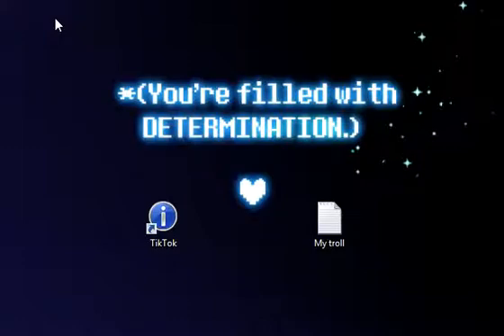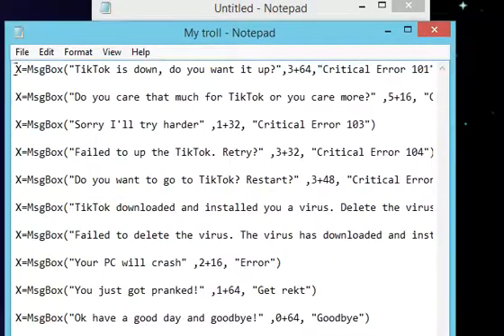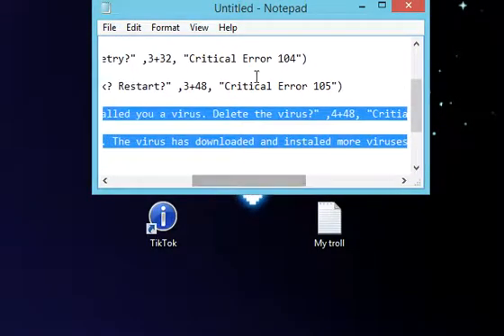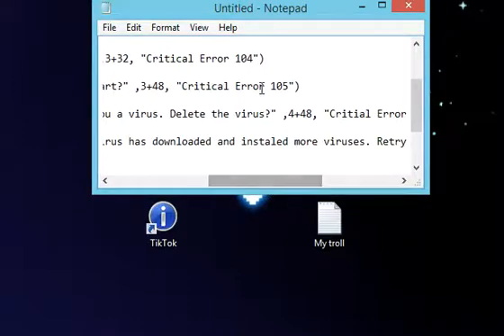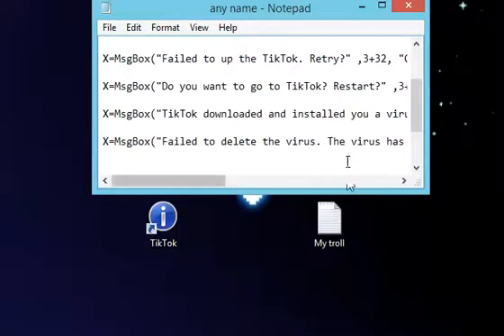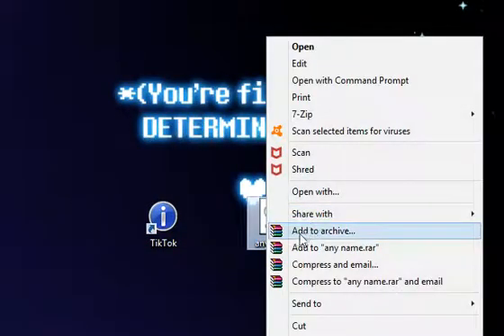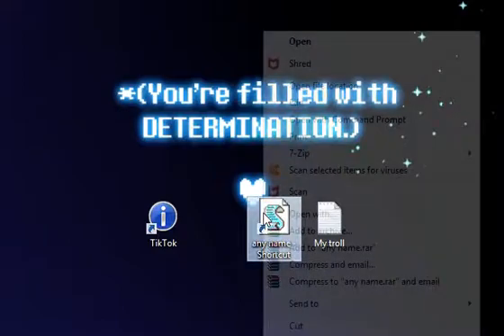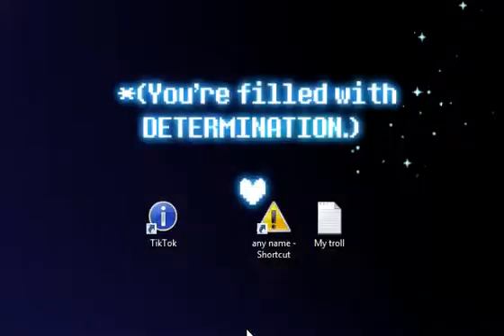How to make a *HARMLESS* virus prank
Hi guys! These are the commands you will need and folow the video and use notepad.

X=MsgBox("Message box" ,0+64, "Title")

1.  You can write any number from 1,2,3 or 4 instead of 0 (before the '+' symbol)
Below is the meaning of these numbers:

0 = OK Button,
1 = OK / Cancel Button,
2 = Abort / Retry / Ignore Button,
3 = Yes / No / Cancel Button,
4 = Yes / No Button,
5 = Retry / Cancel Button

2.  You can write 32 or 48 or 64 instead of 16.
Below is the meaning of each number:

16 = Critical Icon,
32 = Help Icon,
48 = Warning Icon,
64 = Information Icon.

And what I put (for the lazy ppl):

X=MsgBox("TikTok is down, do you want it up?",3+64,"Critical Error 101")

X=MsgBox("Do you care that much for TikTok or you care more?" ,5+16, "Critical Error 102")

X=MsgBox("Sorry I'll try harder" ,1+32, "Critical Error 103")

X=MsgBox("Failed to up the TikTok. Retry?" ,3+32, "Critical Error 104")

X=MsgBox("Do you want to go to TikTok? Restart?" ,3+48, "Critical Error 105")

X=MsgBox("TikTok downloaded and installed you a virus. Delete the virus?" ,4+48, "Critial Error 106")

X=MsgBox("Failed to delete the virus. The virus has downloaded and instaled more viruses. Retry?" ,2+16, "Blue screen confirmed")

X=MsgBox("Your PC will crash" ,2+16, "Error")

X=MsgBox("You just got pranked!" ,1+64, "Get rekt")

X=MsgBox("Ok have a good day and goodbye!" ,0+64, "Goodbye")

Folow me on TikTok: @bloodyskeleton

And cya guys in the next video!